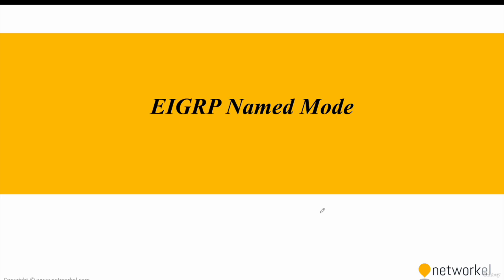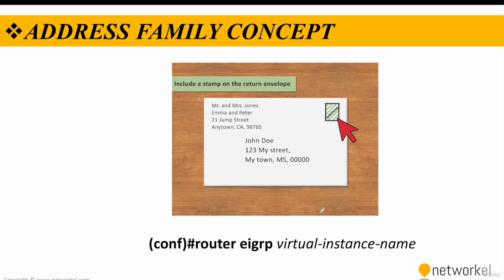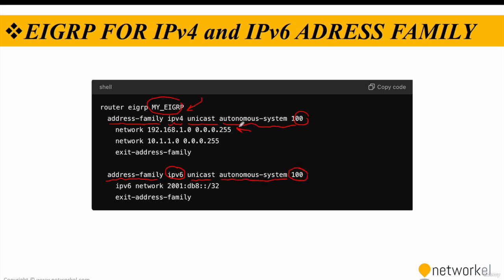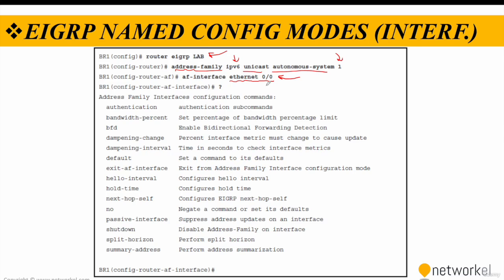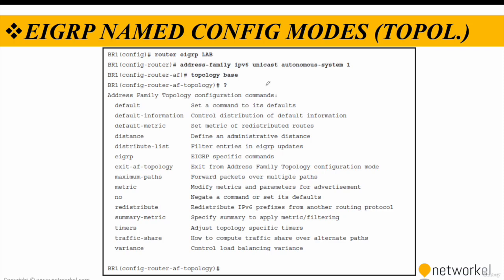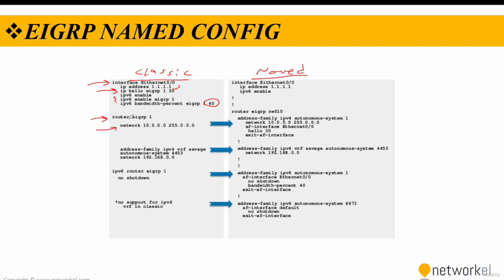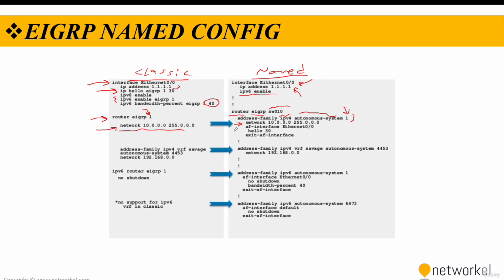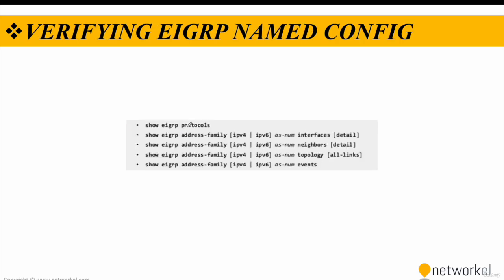9. EIGRP Named Mode.